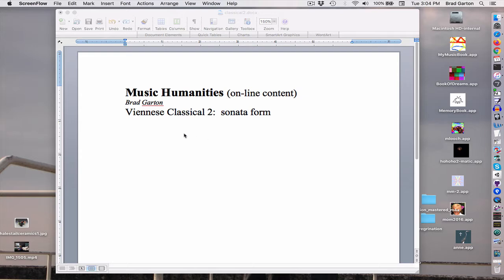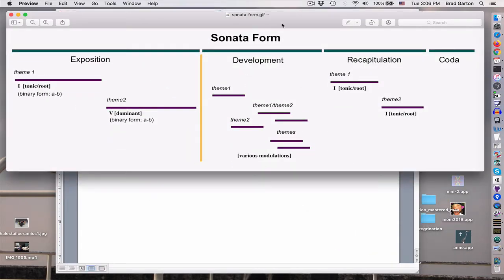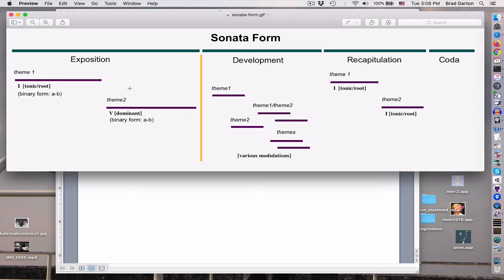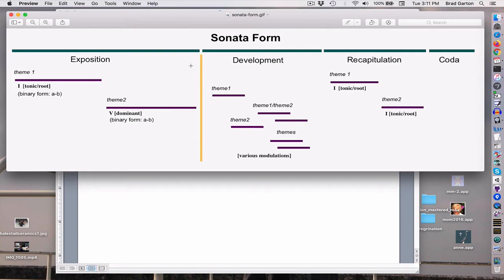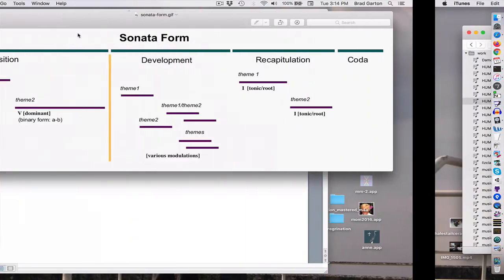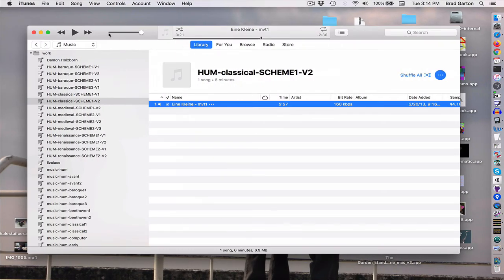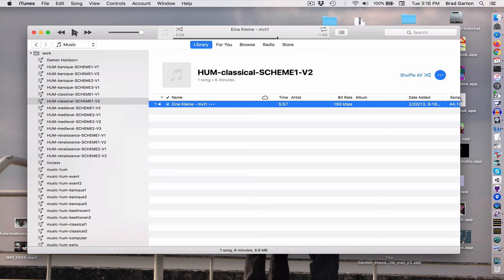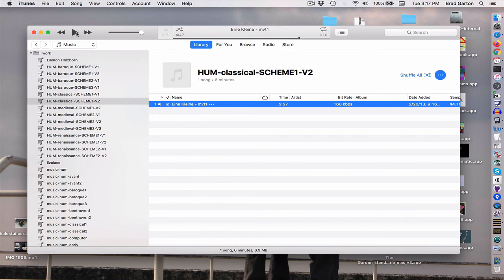brad garton music hum: classical2 (sonata form)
on-line content for brad garton's music hum class